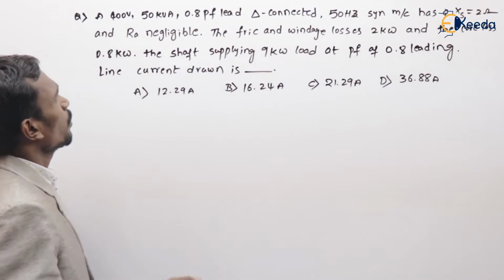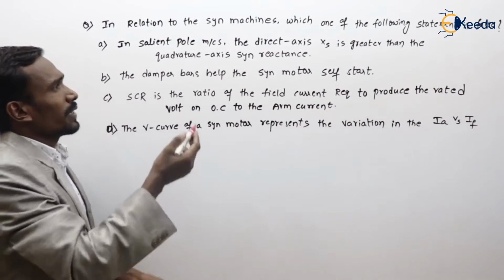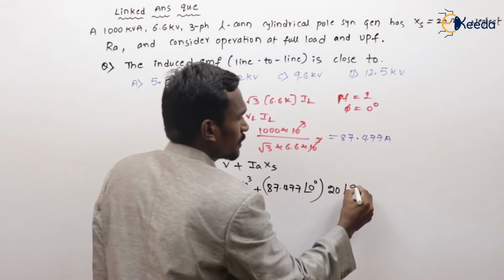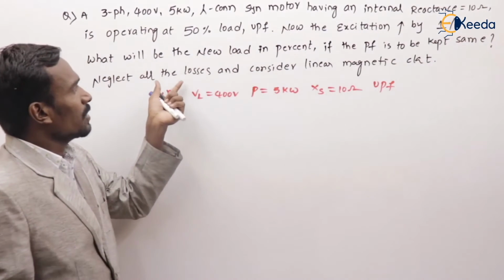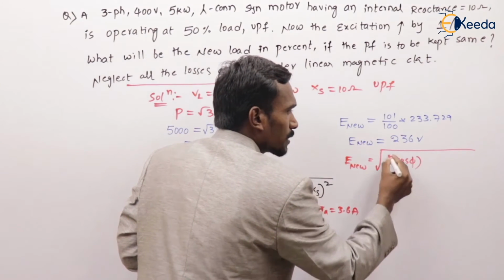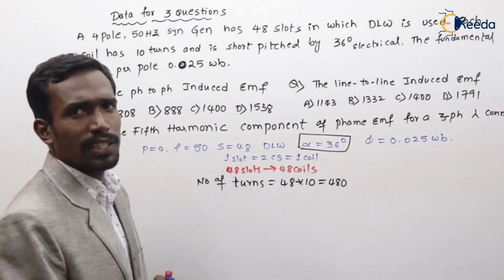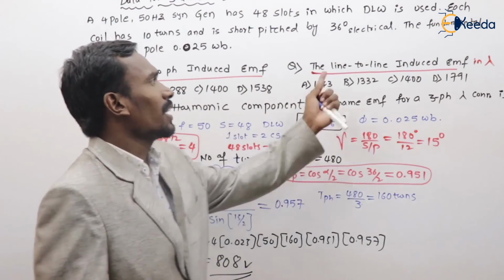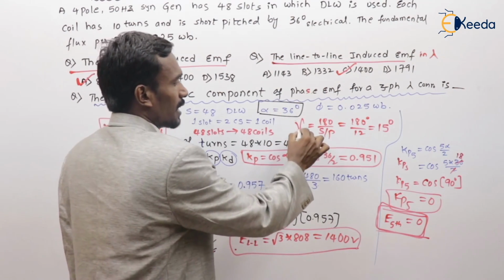Solving Previous Year Synchronous Machines Problems | GATE Electrical Machines Problem 4